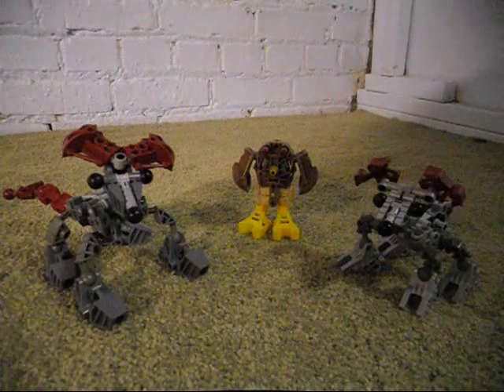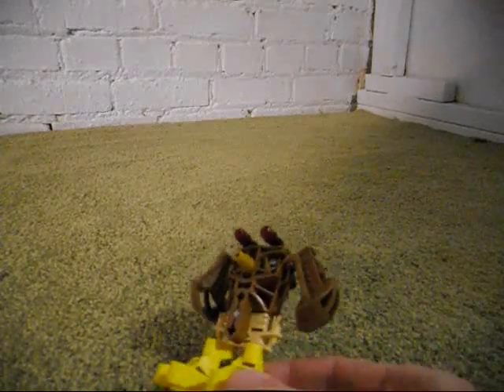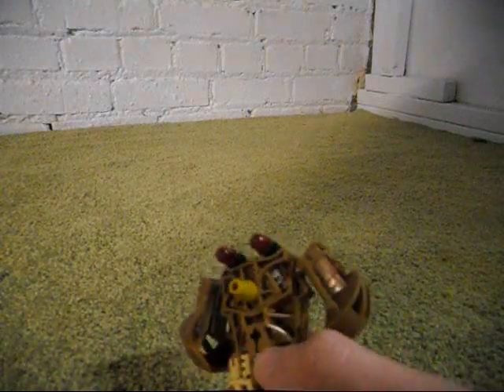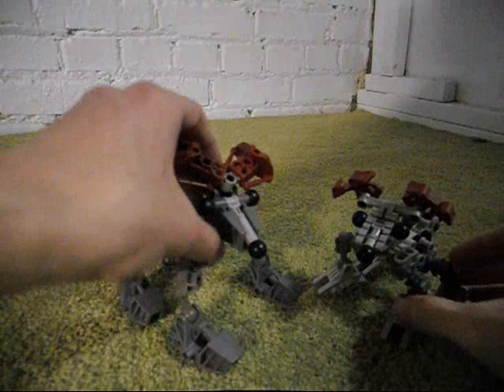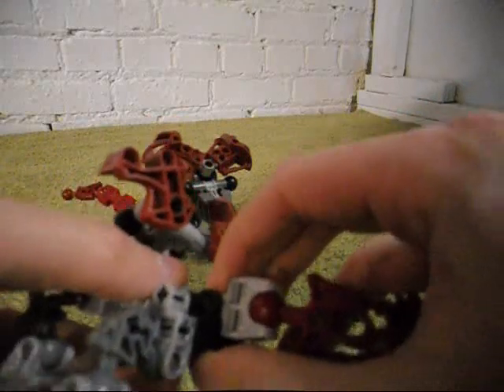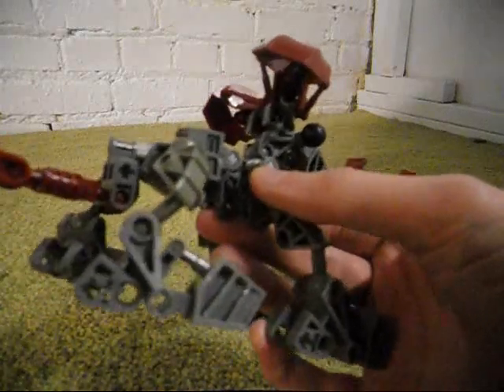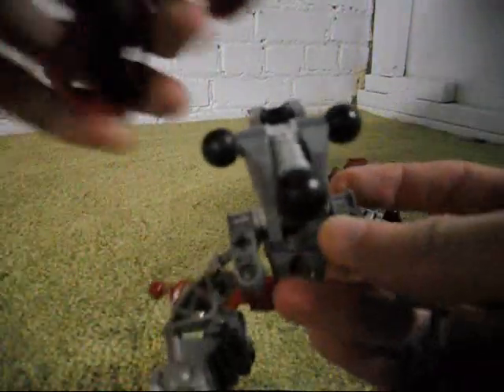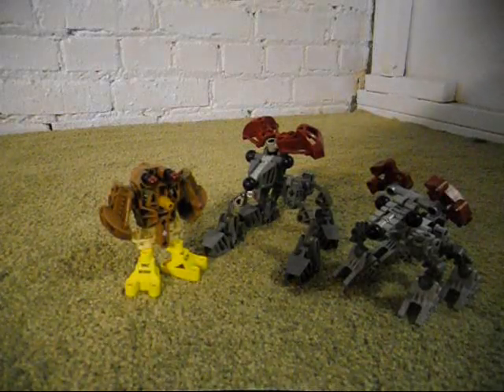LEGO Bionicle MOCs: Owl, Mouse and Rat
I also saw the LEGO Movie today. It was great.

Background music is owned by Rareware.